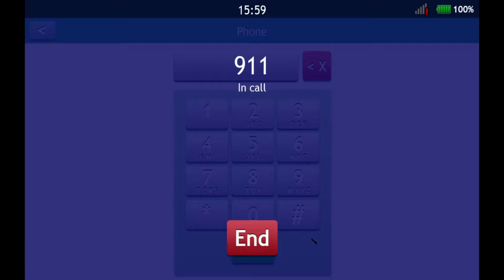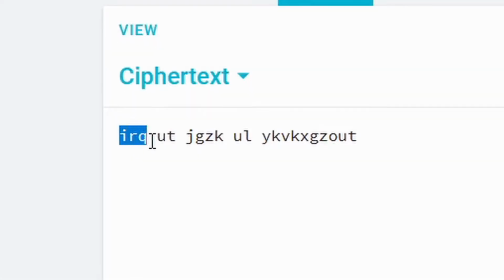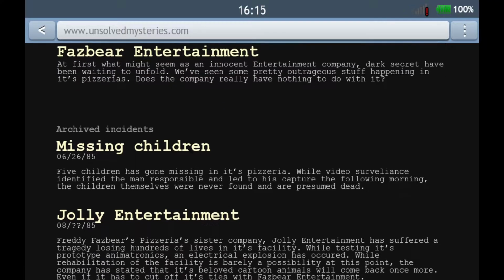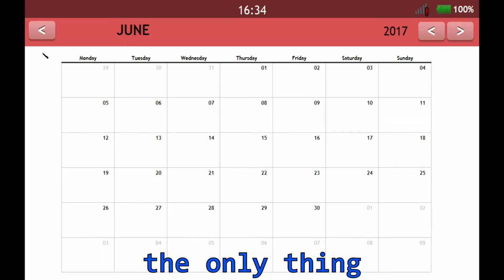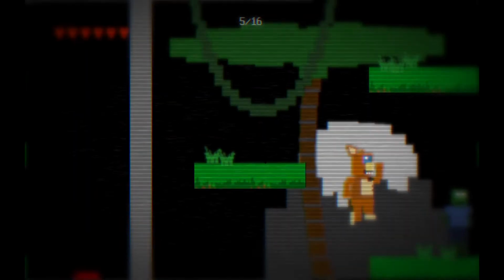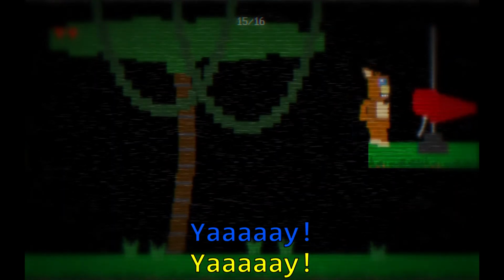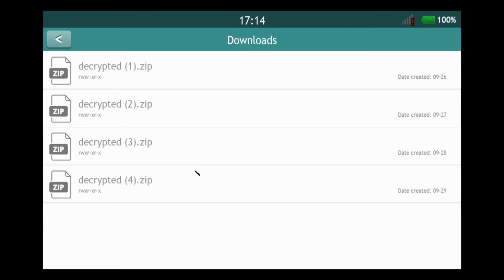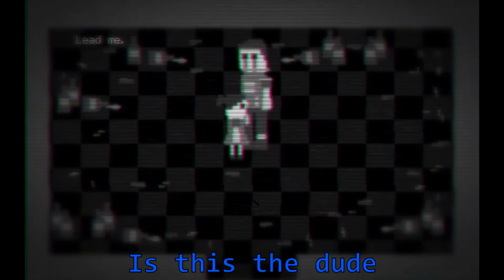Big Chica won't stop our big brains... || Jolly 3: Chapter 2 (GOOD ENDING)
The final part in the Jolly 3: Chapter 2 series! In this episode we build up just enough brains and rage to get the good ending.